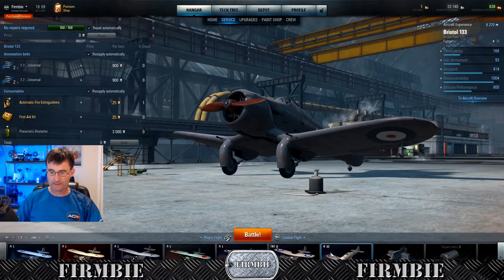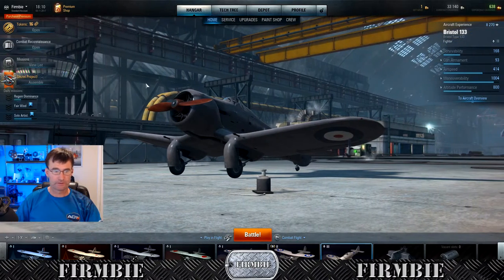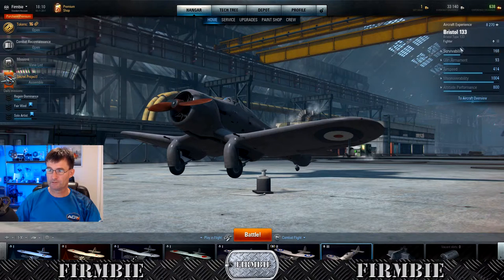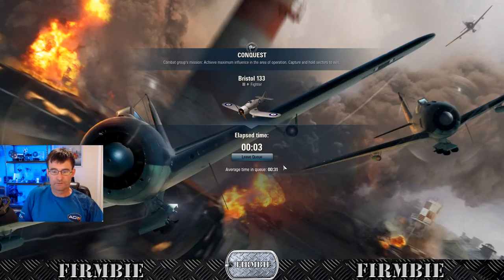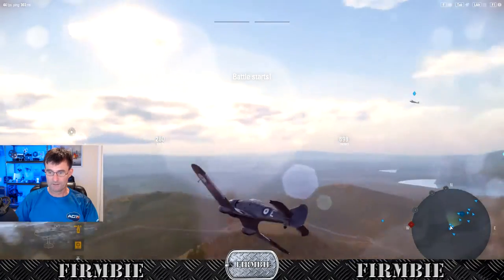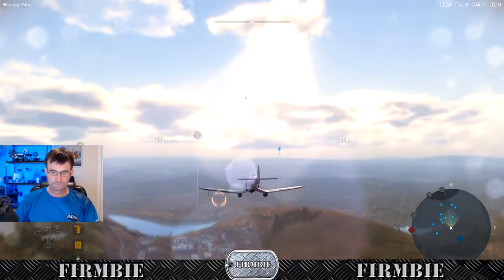World Of War Planes Game Play #8. * Universal Ammo*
Click that like button and comment as I would love to get your feedback, but please watch till the end before commenting.

This game cut short due to server maintenance,but thats war gaming for you.